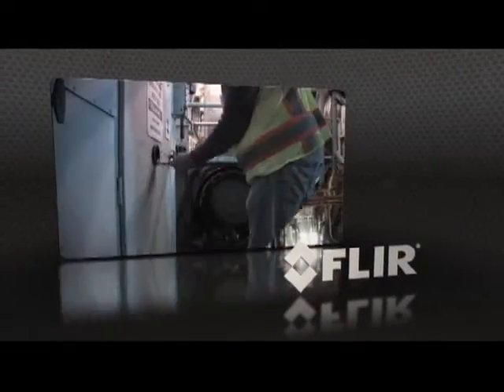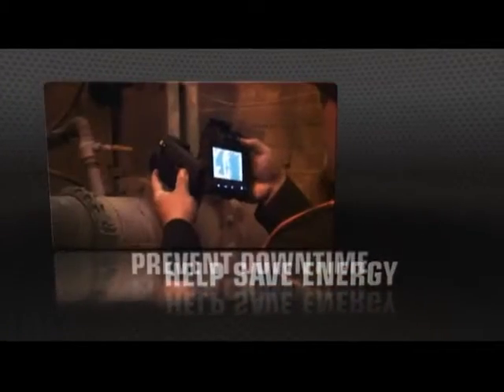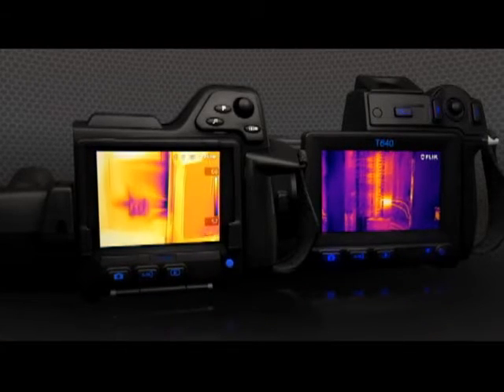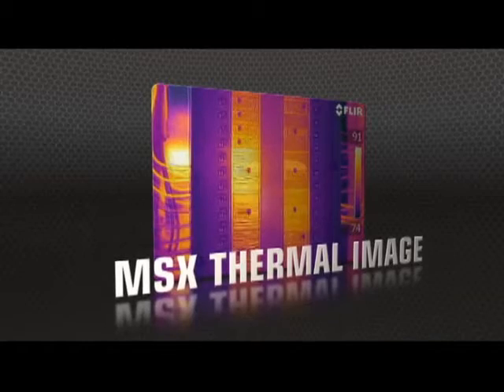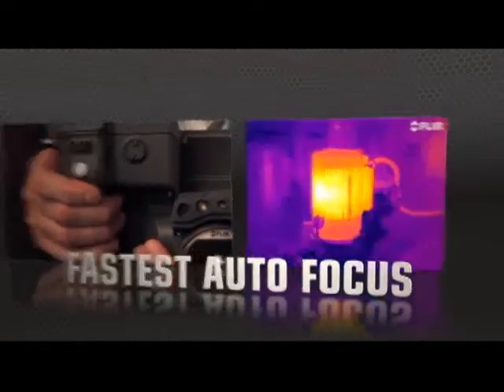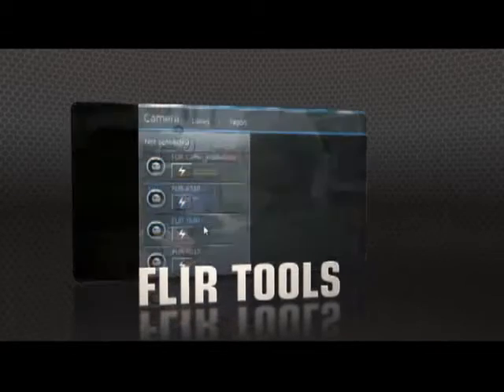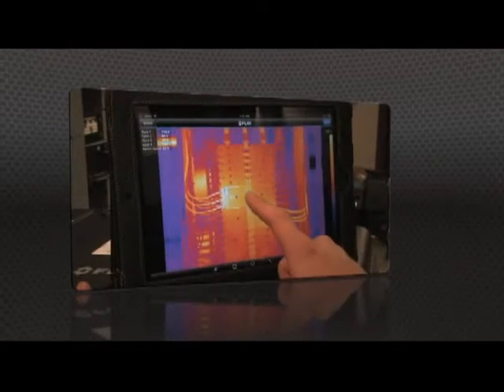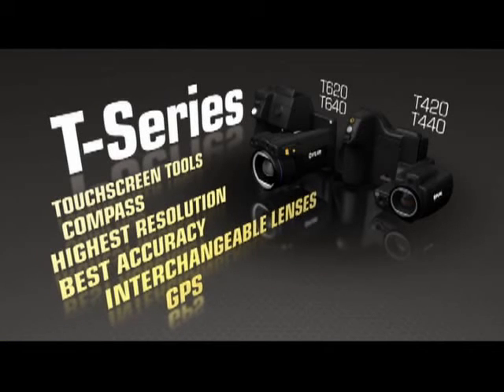Flir T640 Infrared Camera Demo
The Flir T640 Infrared Camera has 640 x 480 (307,200 pixel) Resolution and gives you maximum ﬂexibility and efﬁciency for hard working professional thermographers that have demanding workloads.

Rotatable Optical Block - Allows you to aim the lens down or up along a 120 degree axis as it keeps the display at a comfortable eye level.
MSX Enhancement is a new onboard Dynamic Multi-Spectral Imaging enhances visible light spectrum definition withreal time Infrared images for phenomenal detail & instantaneous location orientation, along with quality so high, you don't need separate photos for your reports *(T440 & T640 only)
Picture in Picture & Thermal Fusion - Blend visible and thermal infrared images onscreen so you can clearly identify targets; use the fusion threshold for isolating hotspots in a particular scene
Manual and Autofocus - Use the manual control option or push button fast autofocus to capture accurate images
Continuous Autofocus - Thermography's 1st fully automatic focus keeps images extremely clear wherever you are aiming; accuracy and clarity couldn't be easier *(T640 only)
Annotation - Add text comments or voice to your images or utilize the touchscreen for sketching drawings and notes; automatically include extra measurements using Bluetooth w/ Extech MeterLink moisture and clamp meters
Sketch on IR and Visual - Quickly draw pointers and circles on your image to highlight a special area of interest with the touchscreen  *(T440 & T640 only)
Compass - Add the camera's pointing direction documentation to FLIR T640 bx and T440 bx images
GPS - Add your location data automatically to FLIR T640 and T620 images to include in your report
FLIR Tools Mobile - The newest mobile application for Android and Apple connects your device to FLIR T-Series infrared cameras for quick image sharing, processing, and transfer as well as live streaming video & remote control